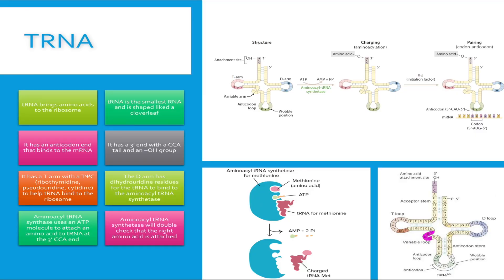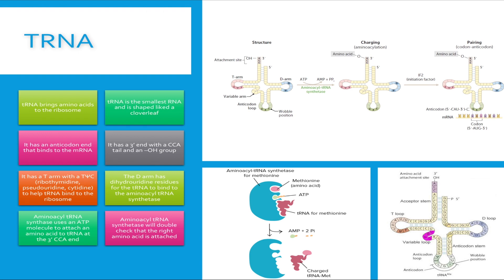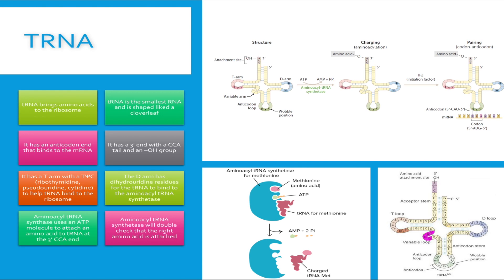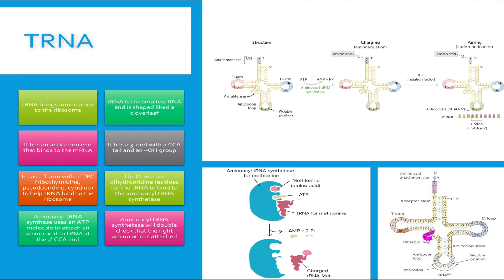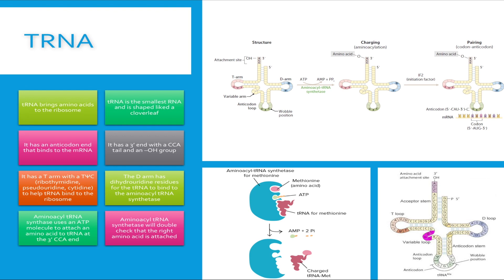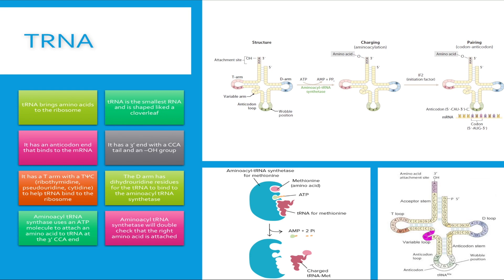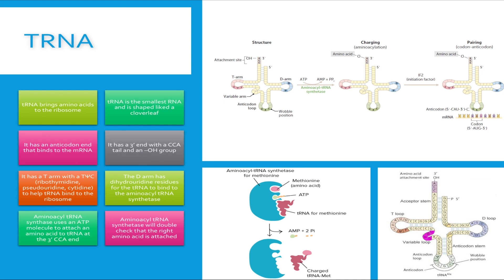tRNA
This video explains the structure of tRNA, its function, as well as how the tRNA is charged.